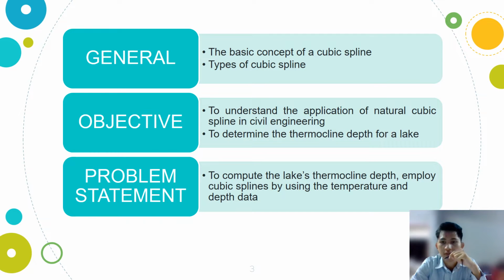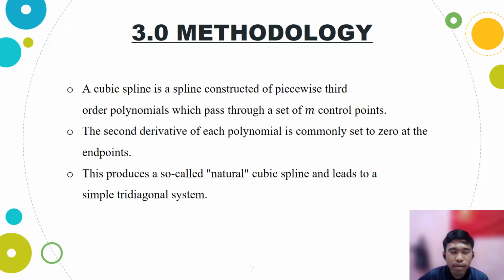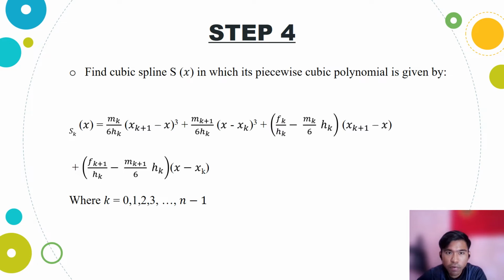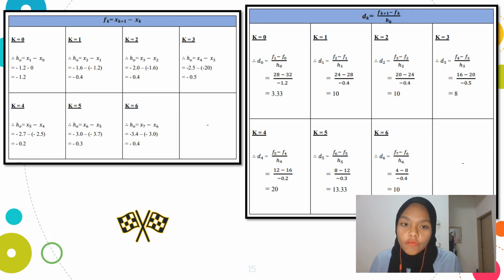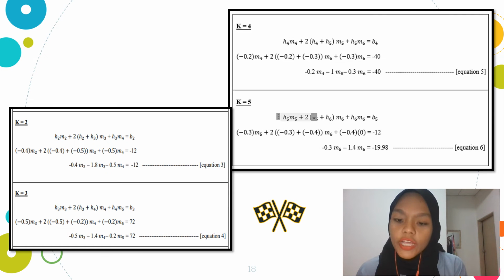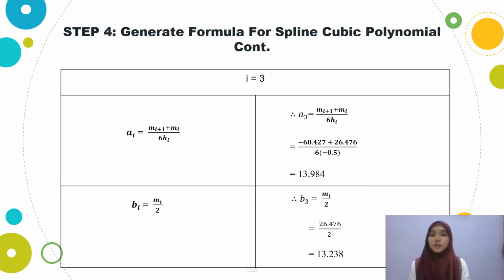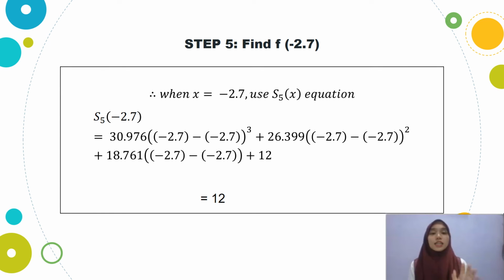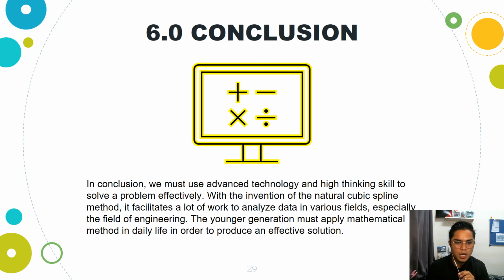Project Numerical Mathematics Group8 (Natural Cubic Spline)